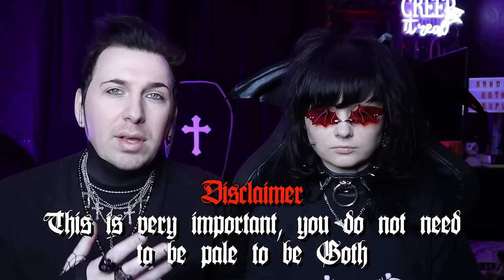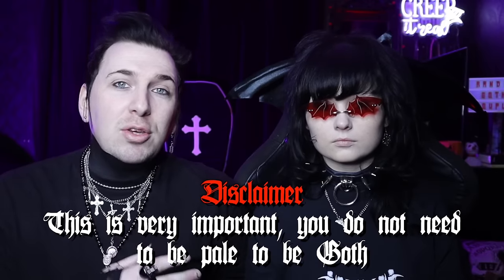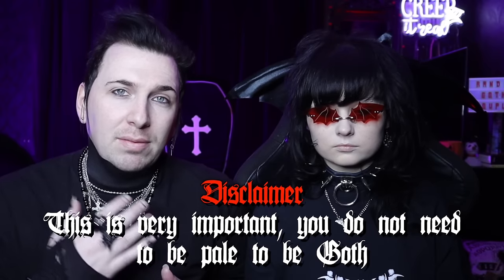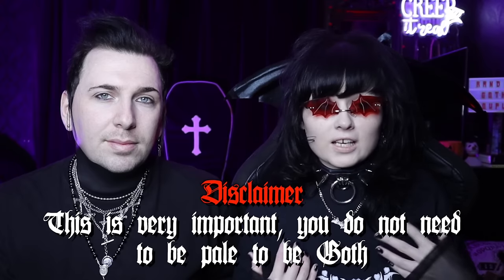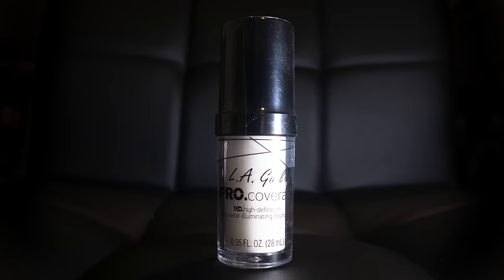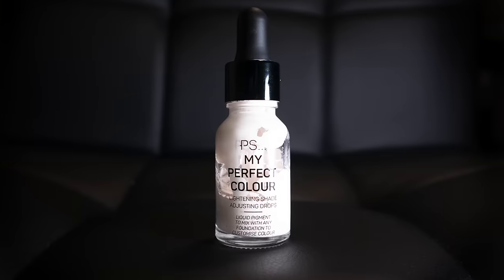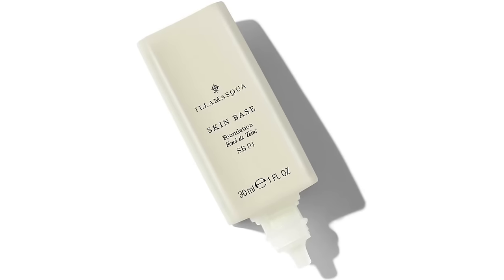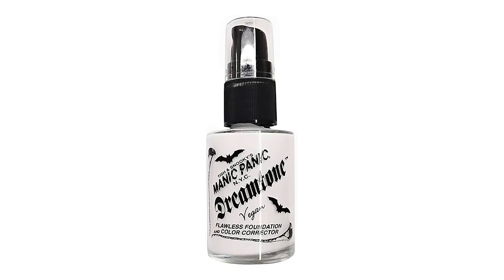What is the best white foundation? [2024]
We put white foundations head to head to see which one is the 100% goth approved best whore foundation!

Some music by Karl Casey of White Bat Audio

This doesn't change or influence our opinions in any way. It usually means there's a benefit in there for you too!